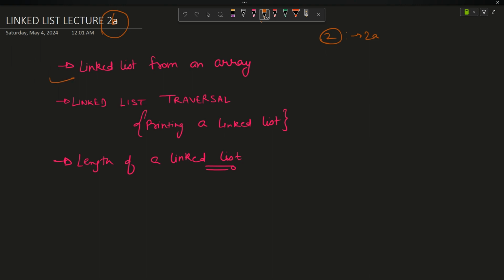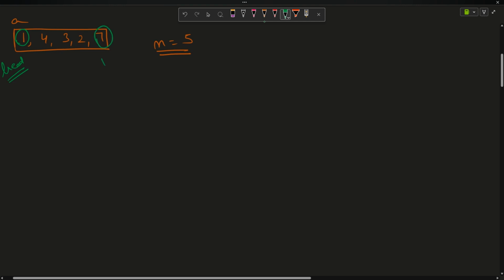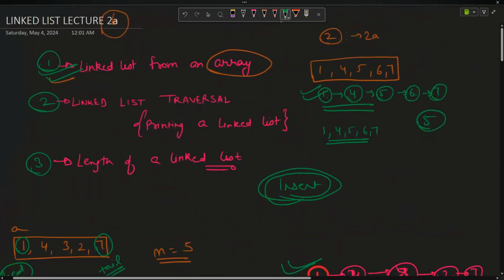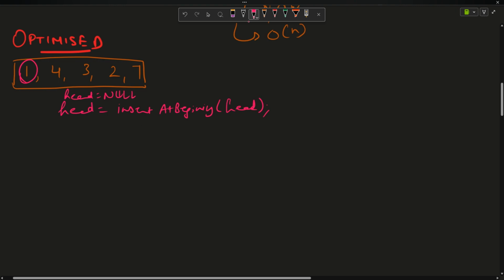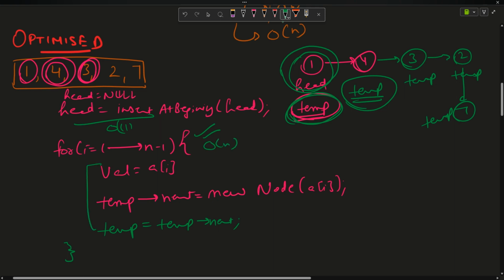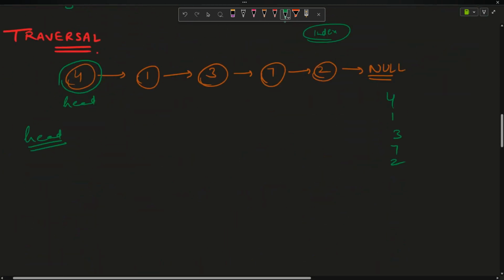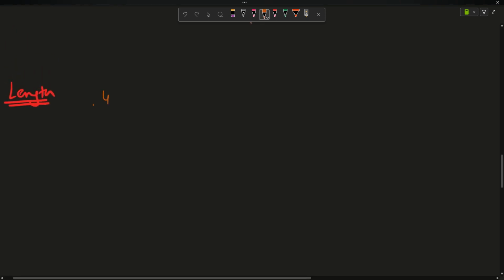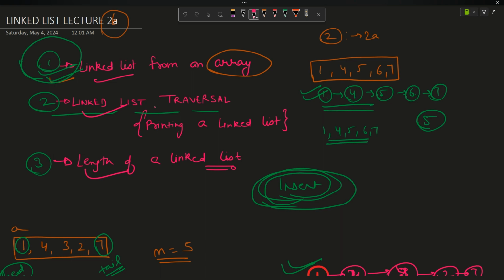L2a. | Some easy but crucial topics of linked lists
Hi All! this is the extension of second lecture of Linked List series,